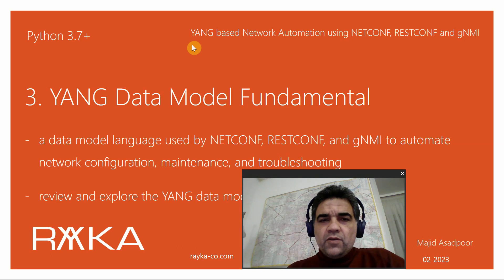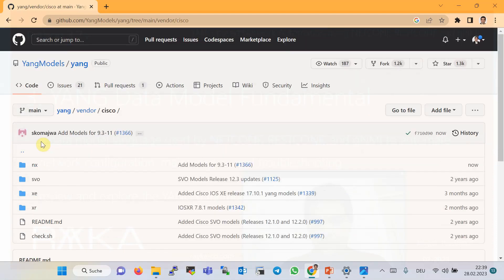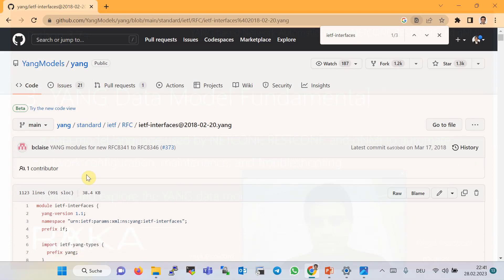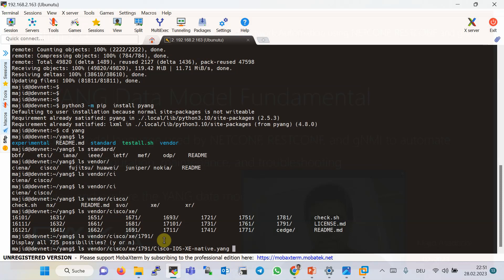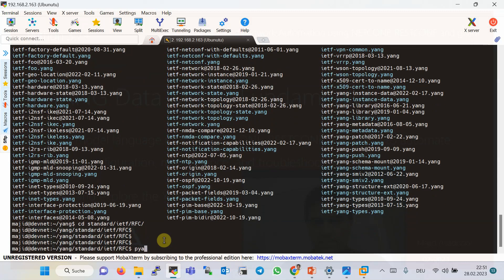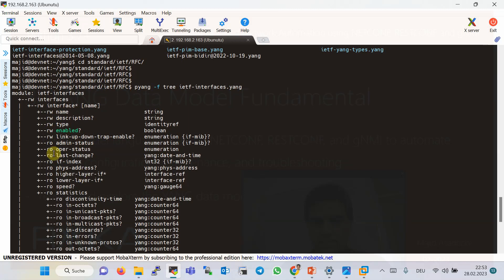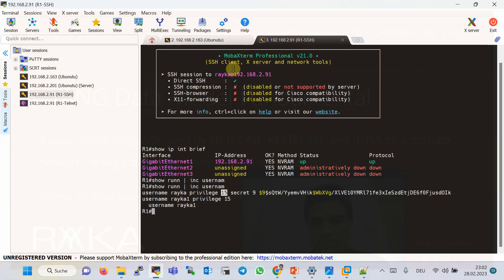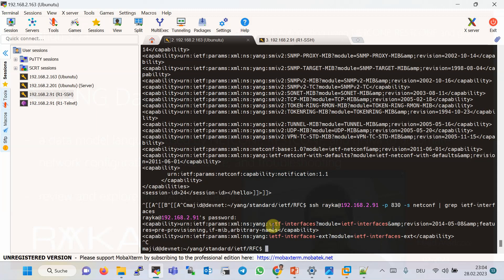3. YANG Data Model Fundamental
YANG is a data model language used by NETCONF, RESTCONF, and gNMI to automate network configuration, maintenance, and troubleshooting.
However, before we use YANG with various automation protocols throughout the course, in this section we will review and explore the YANG data model to better understand it.